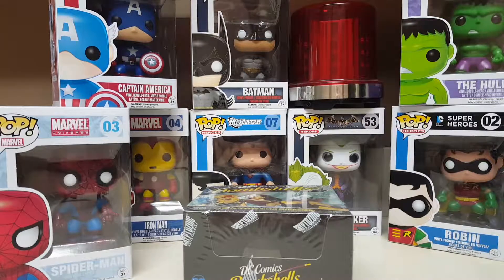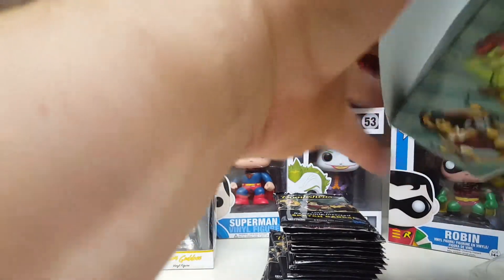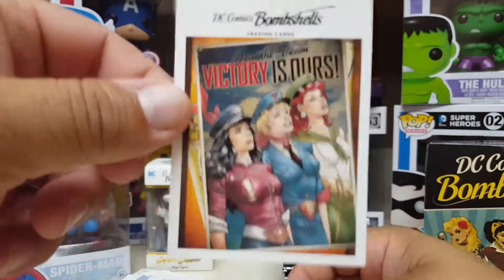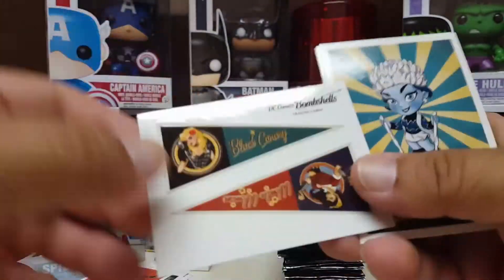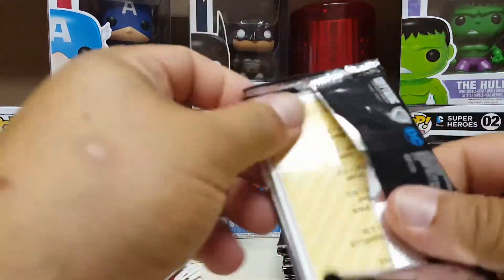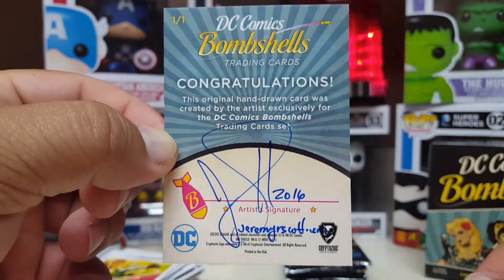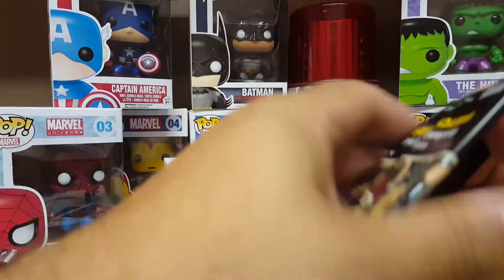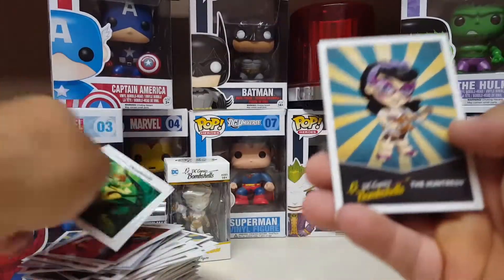2017 CRYPTOZOIC DC COMICS BOMBSHELLS